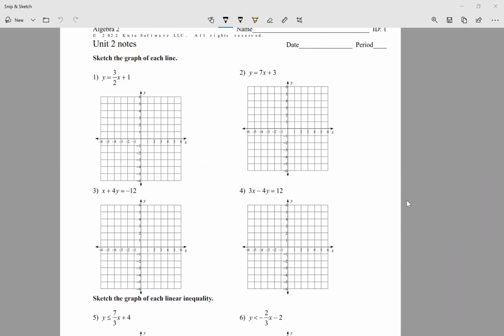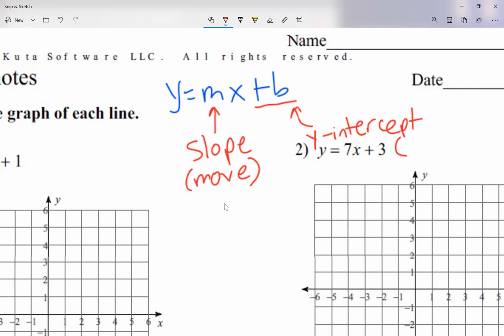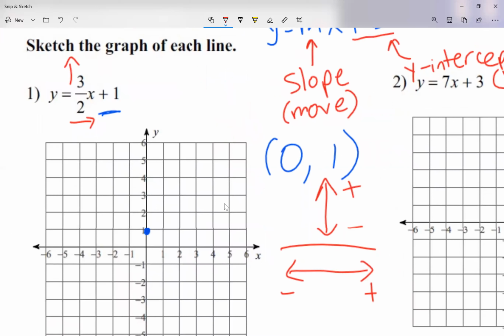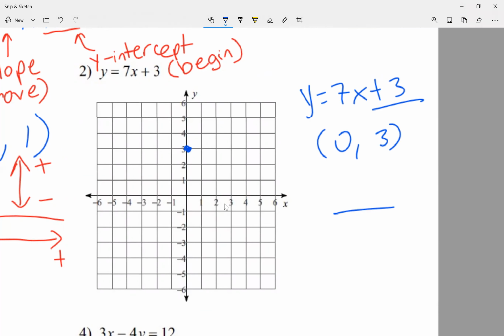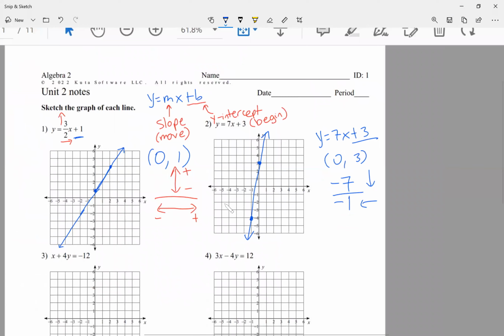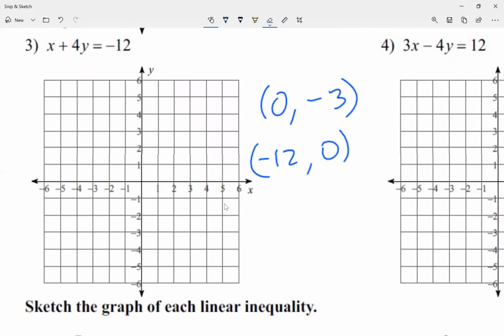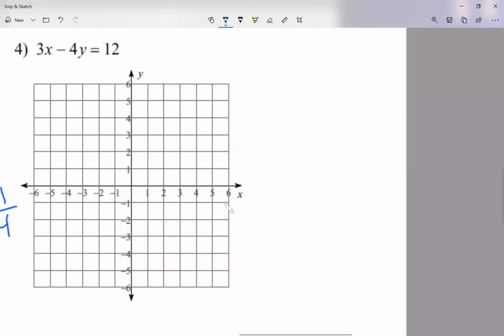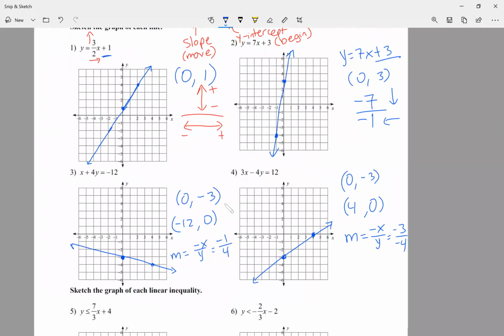Leonzo graph lines